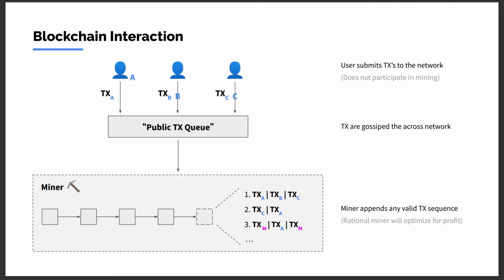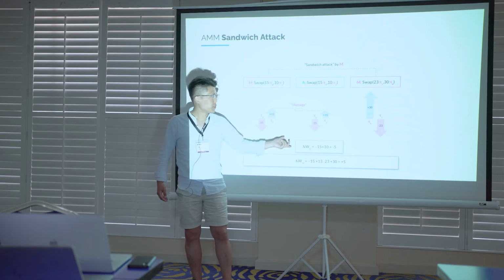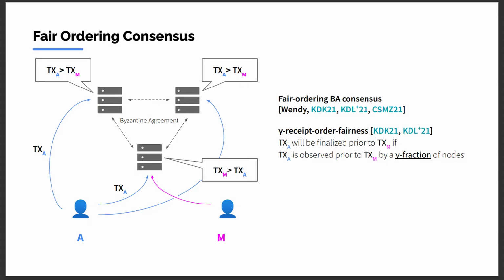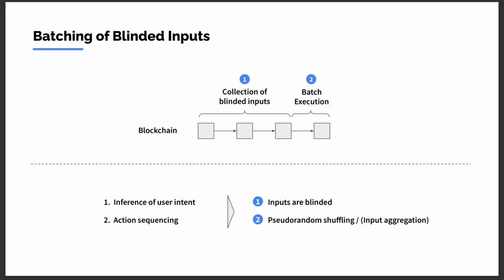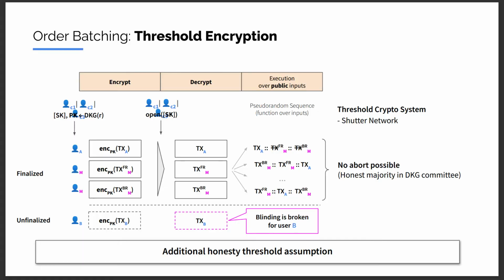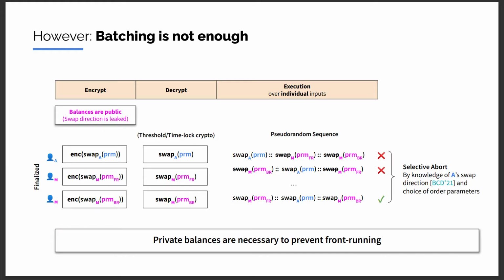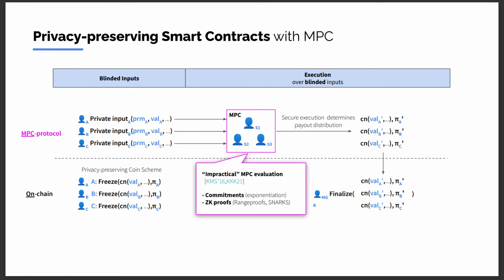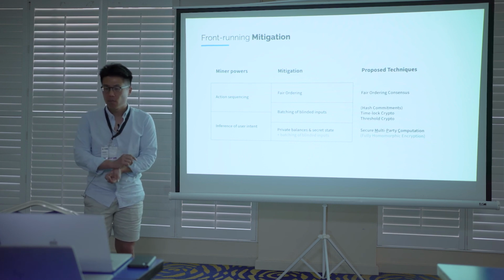SoK Mitigation of Front running in Decentralized Finance